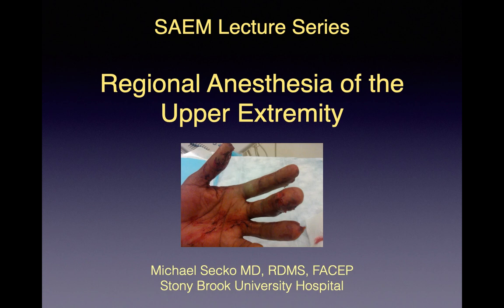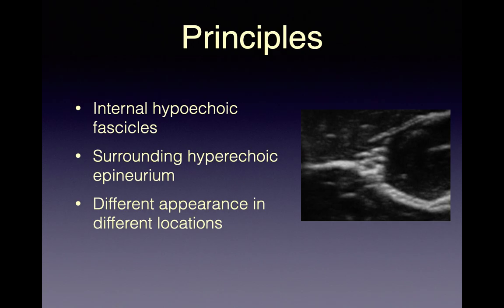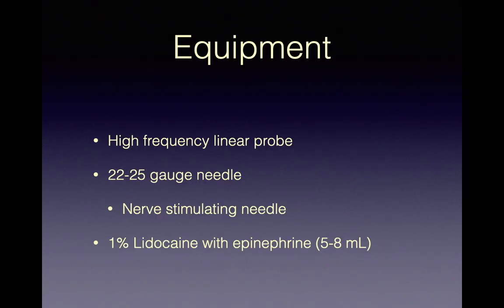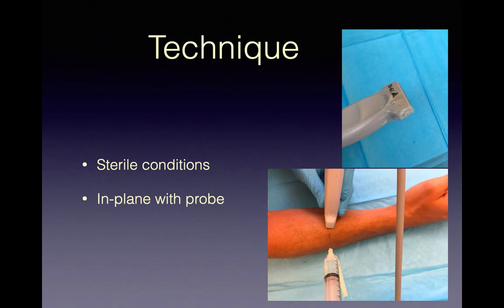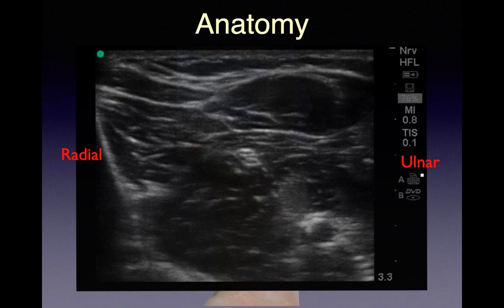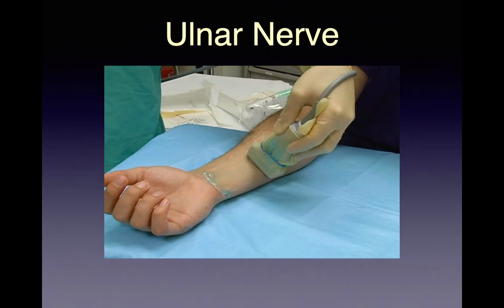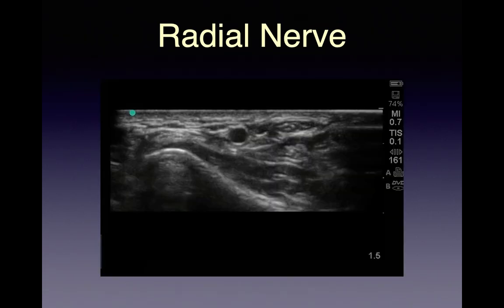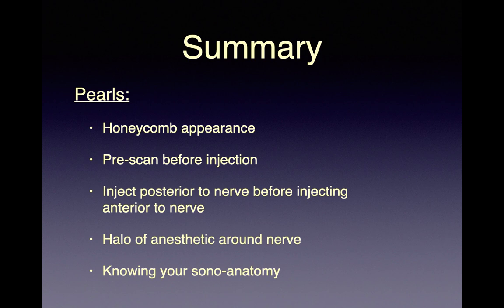(Outdated) SAEM Lecture Series: Upper Extremity Regional Blocks